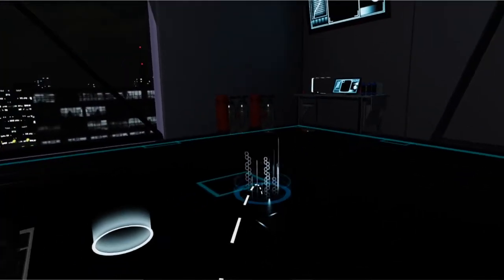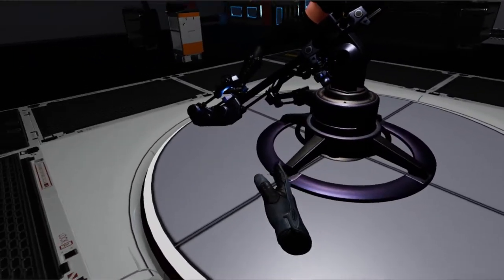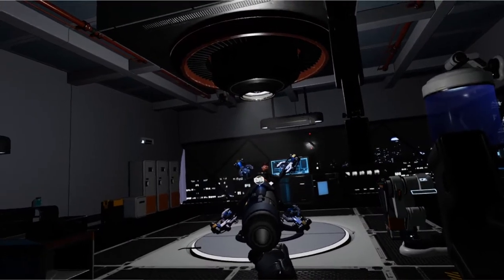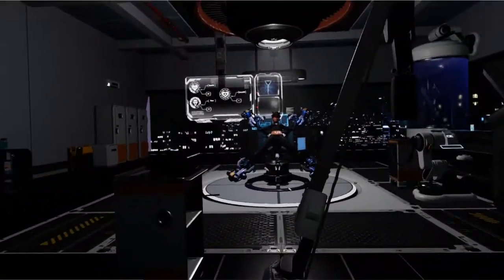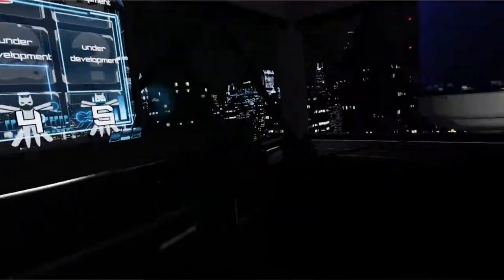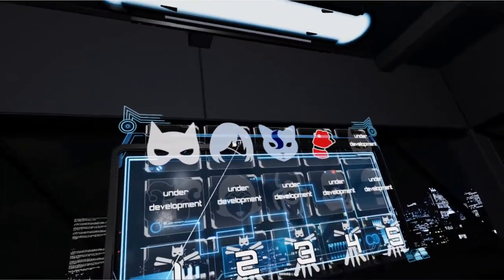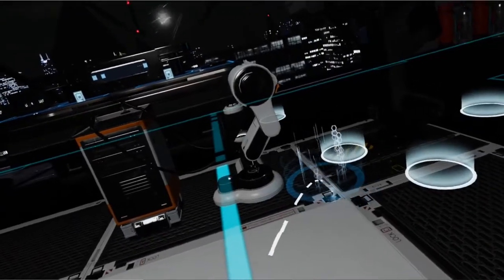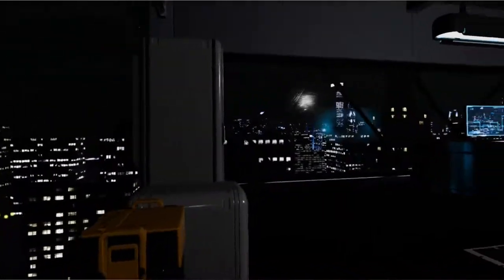The Villain Simulator vr